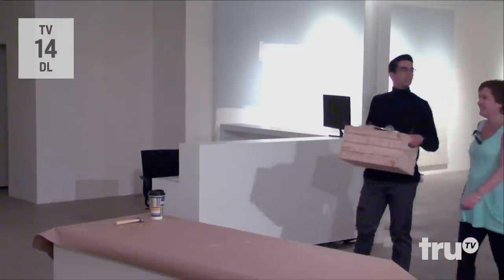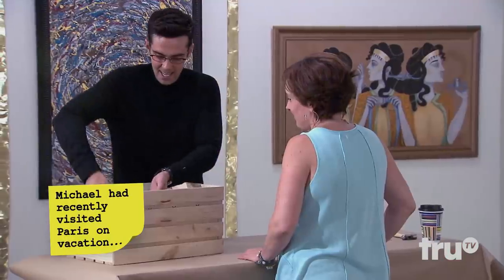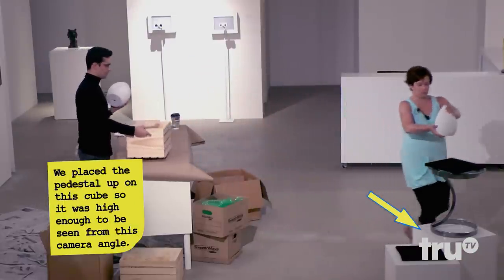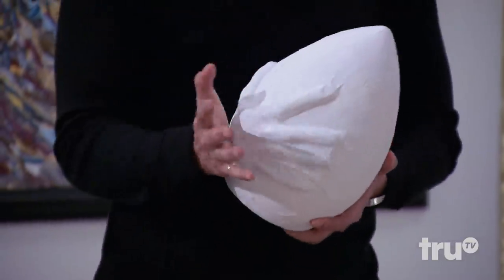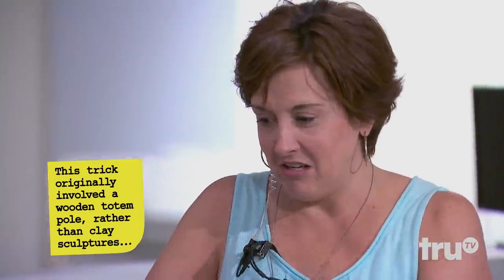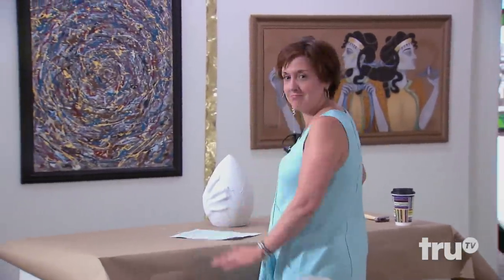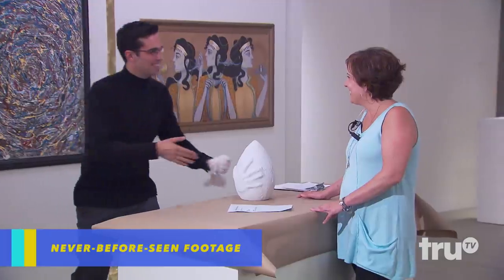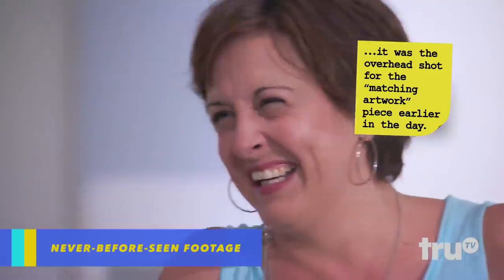The Carbonaro Effect: Inside Carbonaro - Handle With Extreme Caution | truTV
This art handler finds out the hard way why you should always read the instructions first.

About truTV:
truTV is the home for original, creator-driven comedy series with a distinct point of view. With millions of engaged fans across linear, digital and social channels, the cable network features a growing roster of critically-acclaimed premium scripted, non-scripted and hybrid series, such as Adam Ruins Everything, At Home with Amy Sedaris, Bobcat Goldthwait’s Misfits & Monsters, Hack My Life, I’m Sorry, Impractical Jokers, Jon Glaser Loves Gear, Talk Show the Game Show, The Carbonaro Effect, The Chris Gethard Show, Those Who Can’t and more. truTV is also a partner in airing the NCAA Division I Men's Basketball Championship each year.